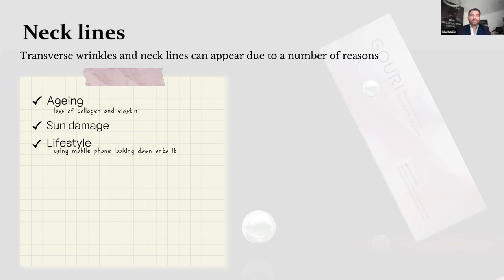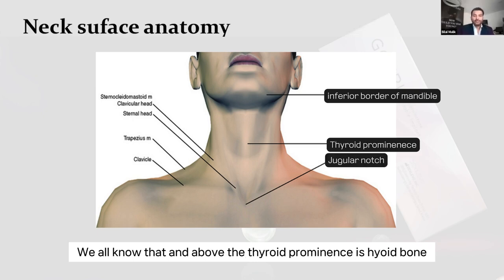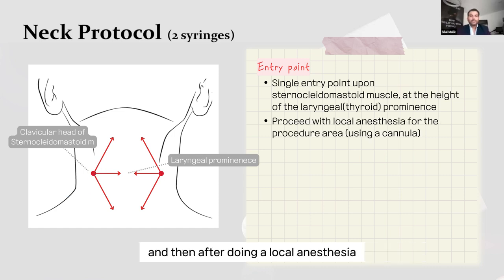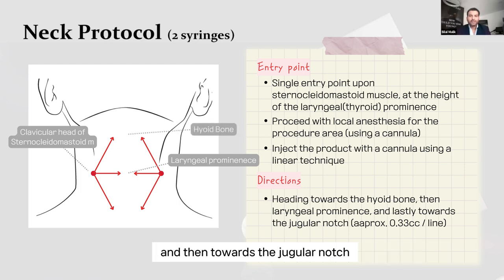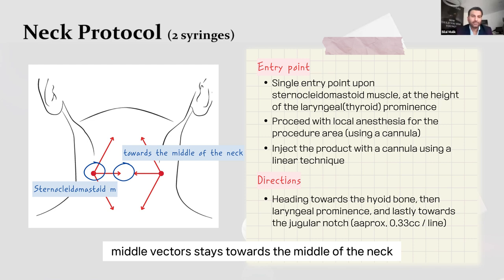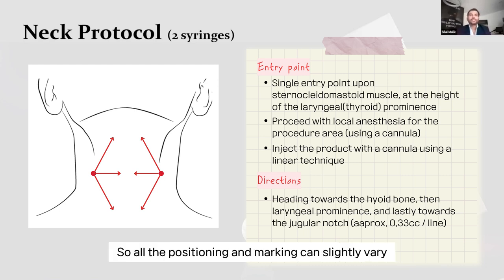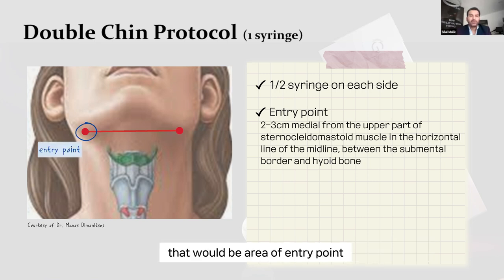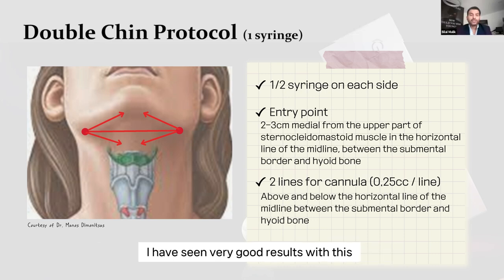Neck Rejuvenation with GOURI｜Dr. Bilal Malik's protocol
Dr. Bilal J Malik, GOURI UK KOL explain his Neck rejuvenation method.
Also, you can check Dr. Bilal's Neck Protocol and Procedure Tips.